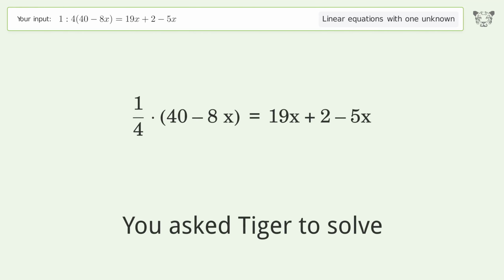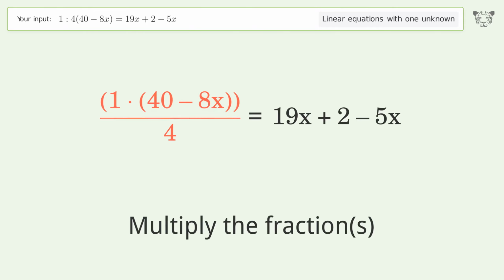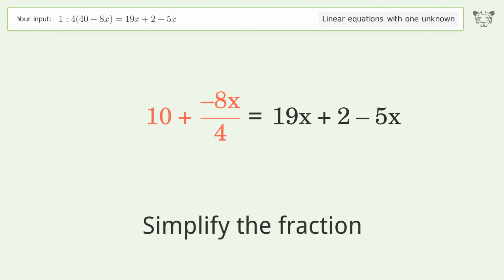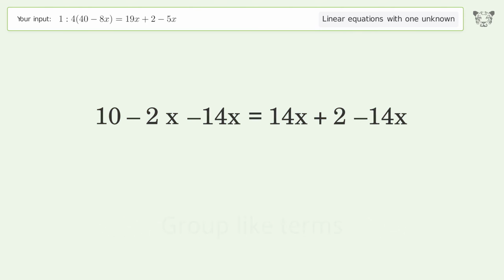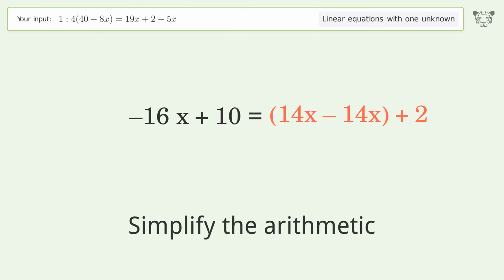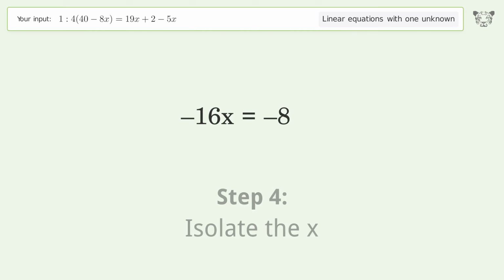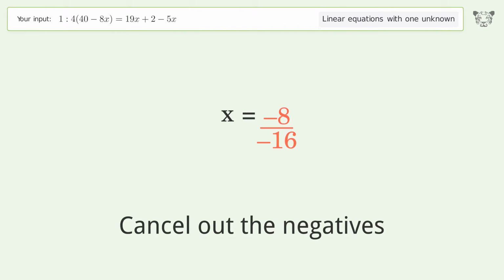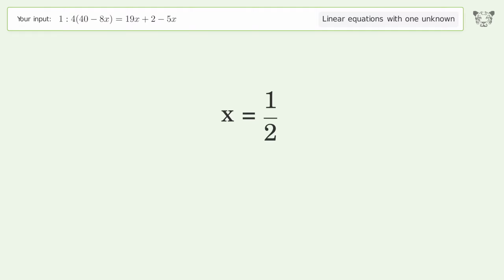Solve 1:4(40-8x)=19x+2-5x: Linear Equation Video Solution | Tiger Algebra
Struggling with 1:4(40-8x)=19x+2-5x? Watch our step-by-step video on Tiger Algebra to master this linear equation effortlessly. Also check out for more tips and tricks for dealing with linear equations with one unknown